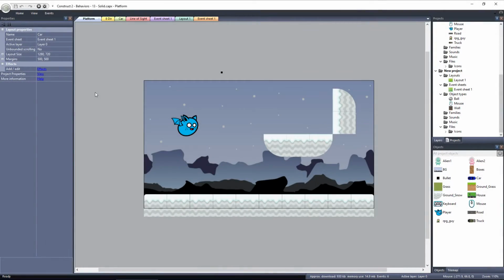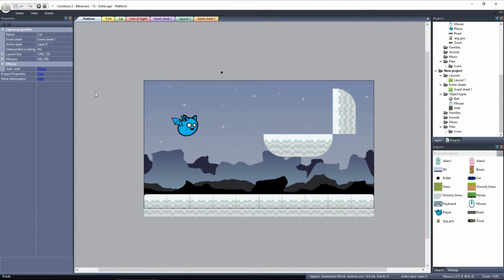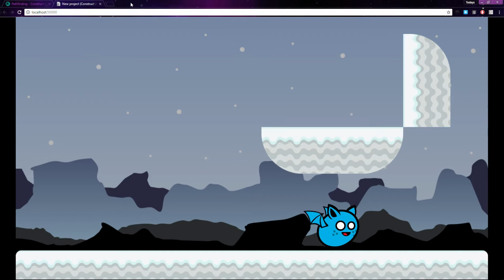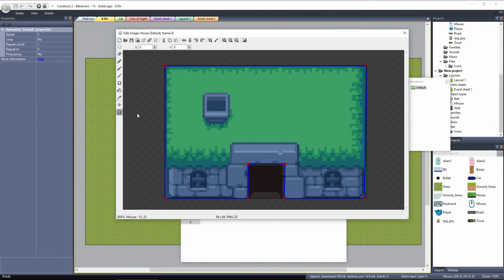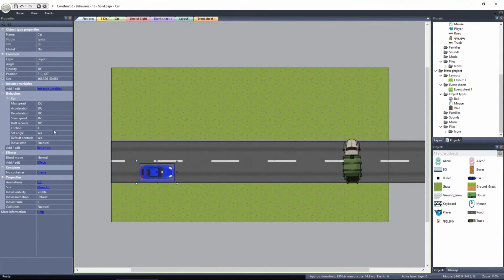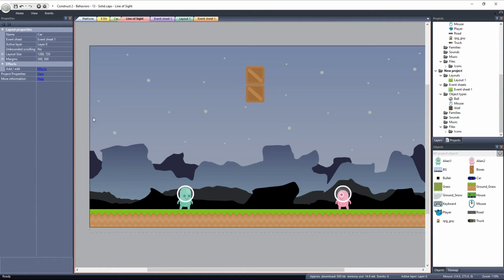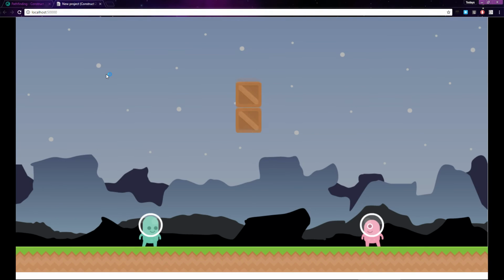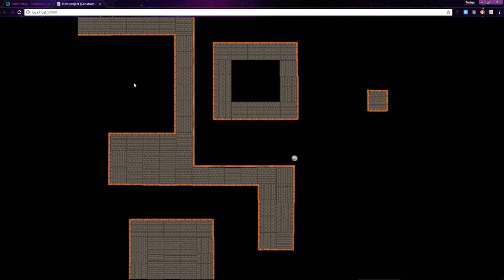Construct 2 Tutorial - The Solid Behavior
In Construct 2, the Solid Behavior is used with other Behaviors, to provide a solid, impassable obstacle. The way a Solid Object interacts with other objects depends on what Behavior is used. Let's take a look at how an Object with the Solid Behavior interacts with other objects in this Construct 2 Tutorial.